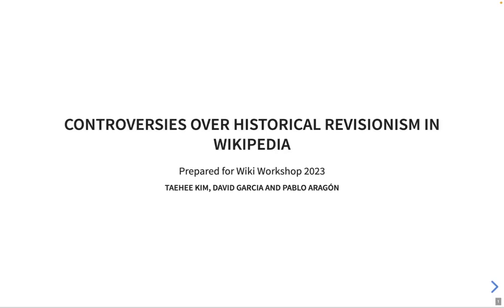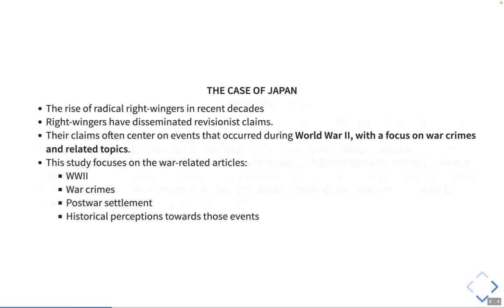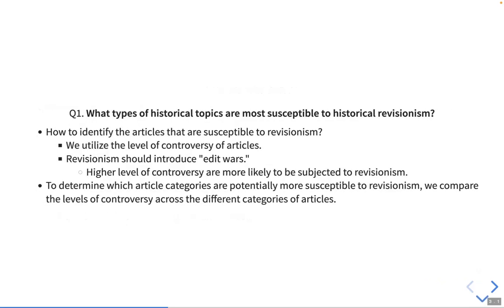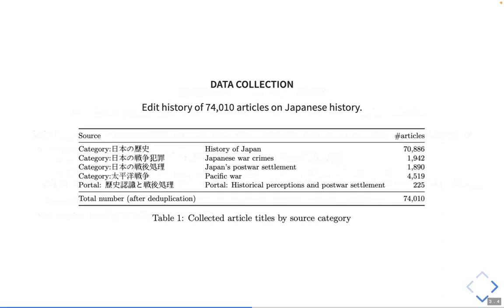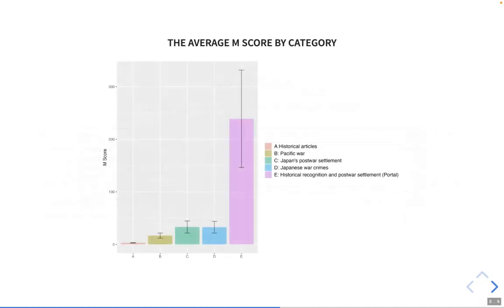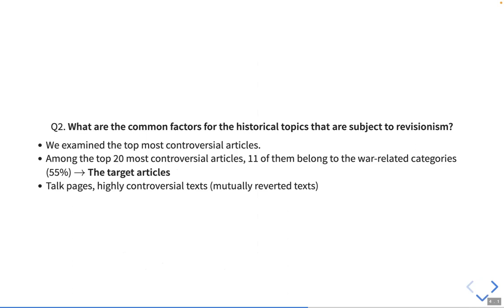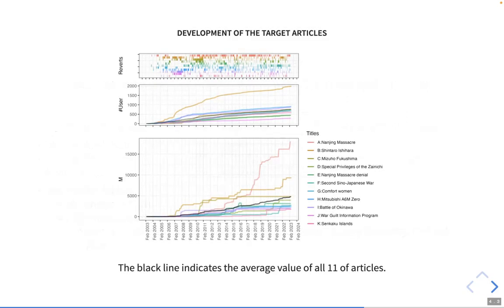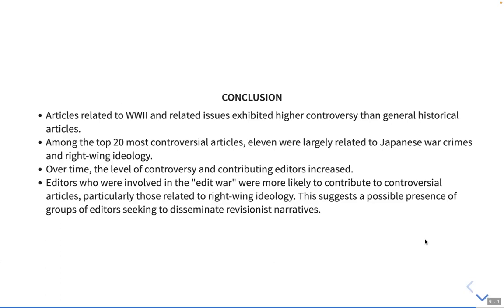Session 2: Controversies over Historical Revisionism in Wikipedia